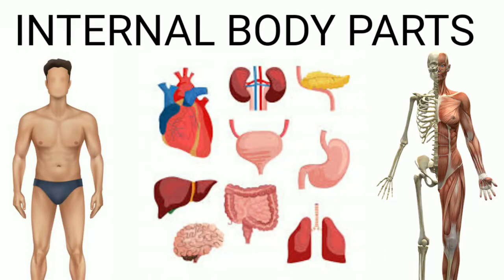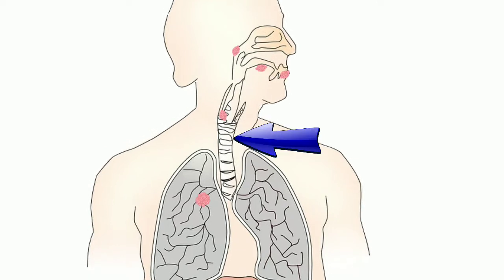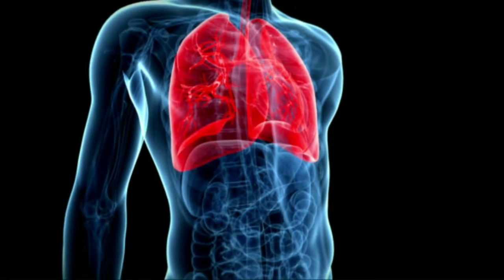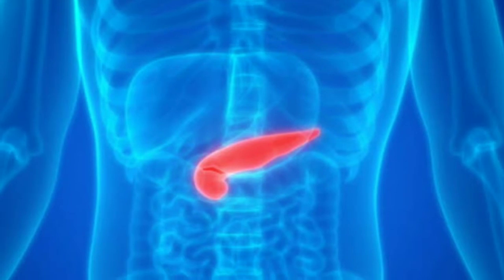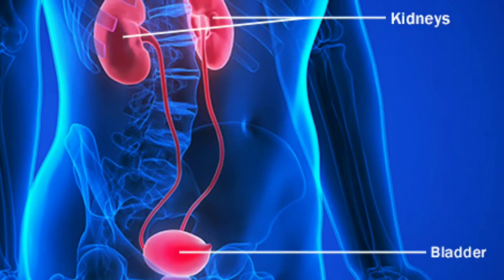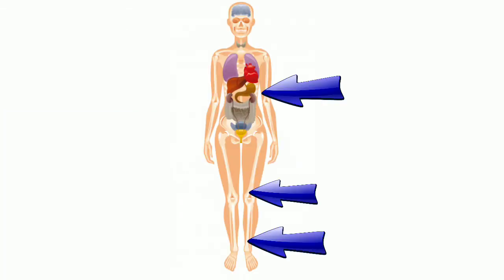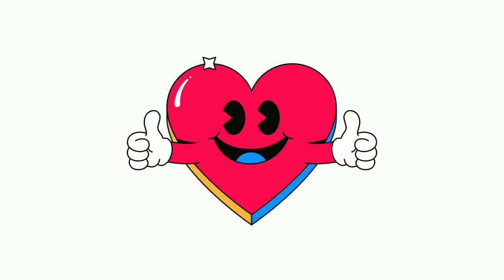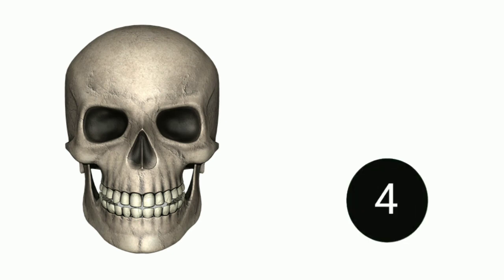Human Internal Body Parts/Internal Organs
Internal body parts A to Z
Human Internal body parts/ Internal organs/Anatomy facts and function

About of this video
This is the internal body parts video inside the video body's more important parts are given with their spellings and pronounciation such as skull brain heart liver intestin lungs stomach bones skeleton muscles nerves joints backbone bladder kidneys pancreas ribs trachea

Inside this video explaind the organ system and also given their facts and functions

Channel name - Smartly Learn with fun